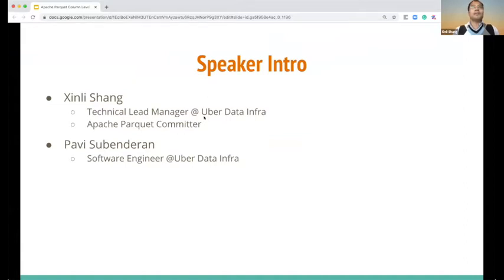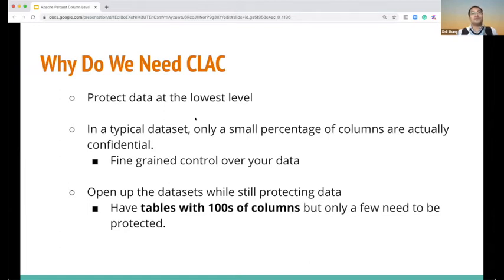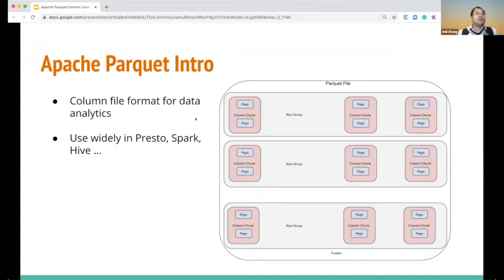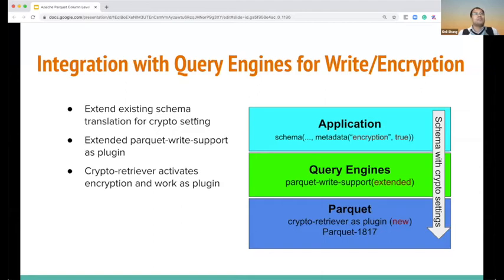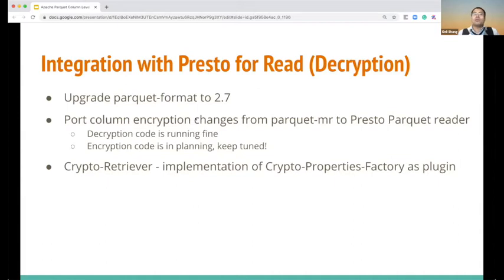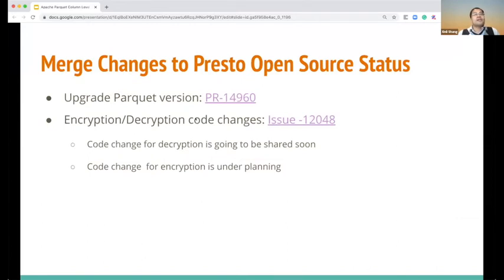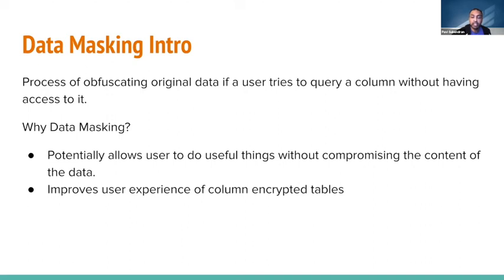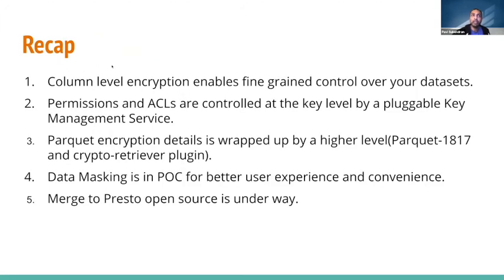Parquet Column Level Access Control with Presto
Apache Parquet is the major columnar file storage format used by Apache Presto and several other query engines in many big data analytic frameworks today. In a lot of use cases, a portion of the column data is highly sensitive and must be protected. Column encryption at the file format level is supported in the Parquet community. Due to the rewritten code of Parquet in Presto, Parquet column encryption at Presto needs to be ported with modifications to the Presto code page. And the integration with Key Management Service (KMS) and other query engines like Hive and Spark is another challenge.

In this talk, we will show the work we have done for enabling Presto for Parquet column decryption including challenges, solutions, integration with Hive/Spark Parquet column encryption and look forward to the next step of encryption work.